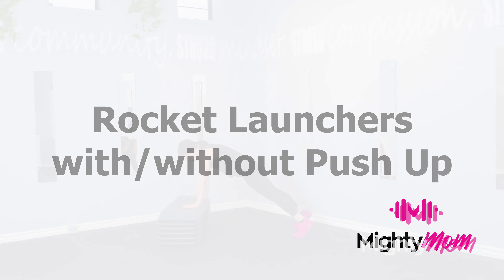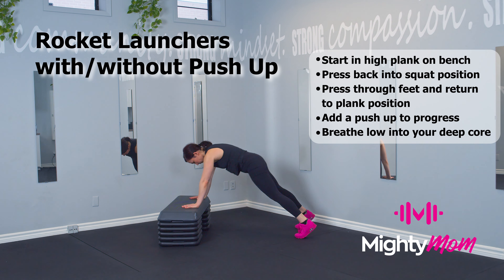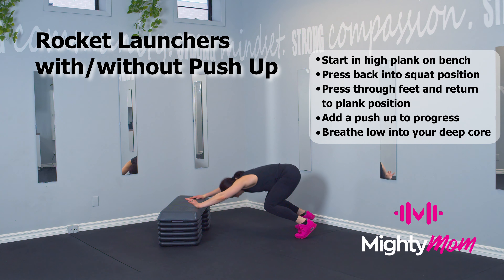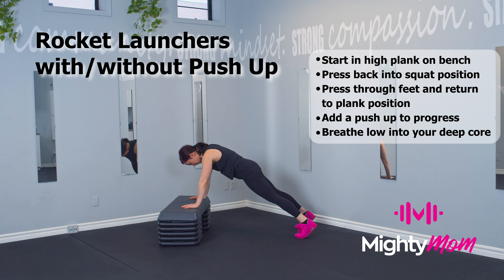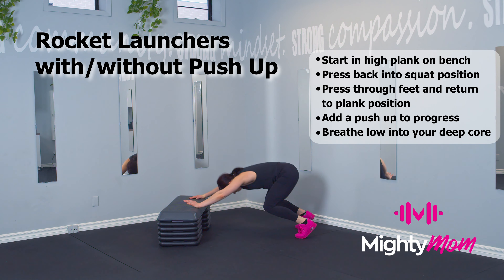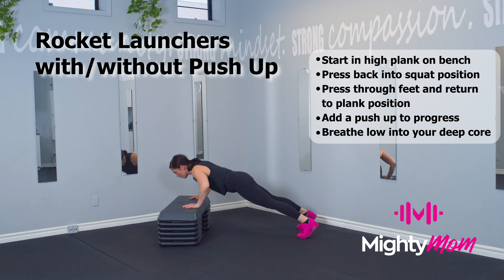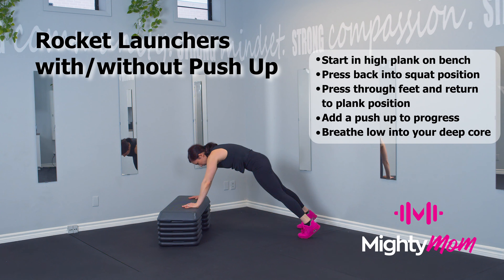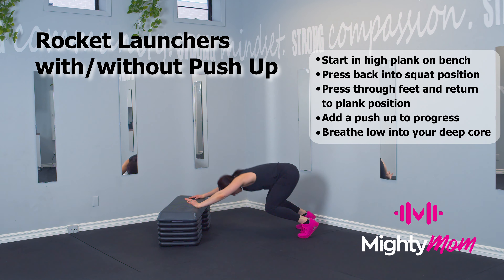ROCKET LAUNCHERS w out PUSH UP